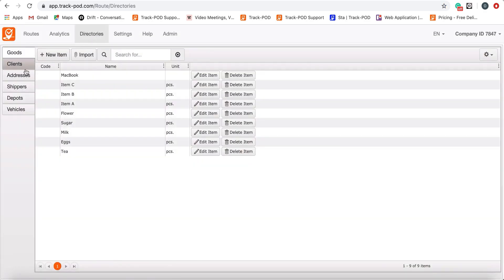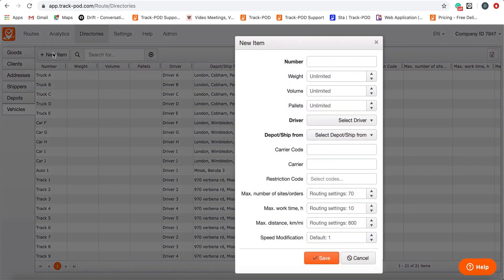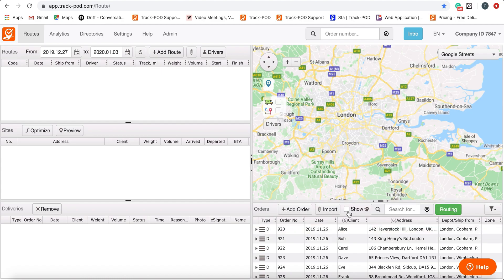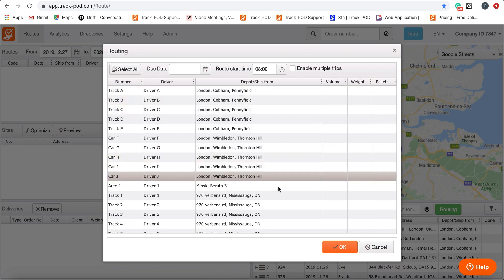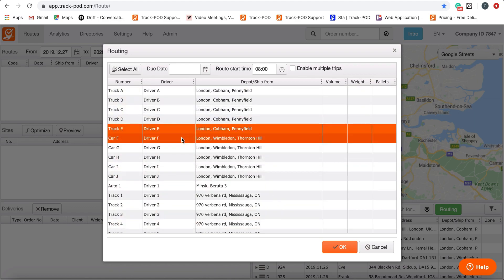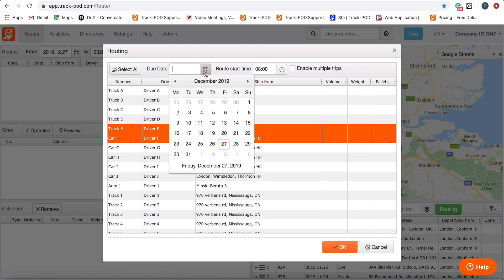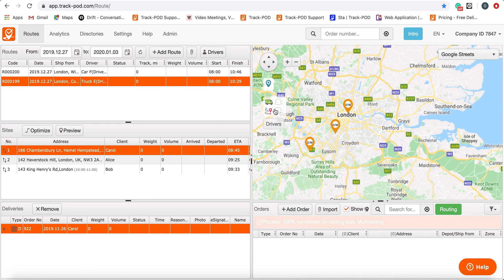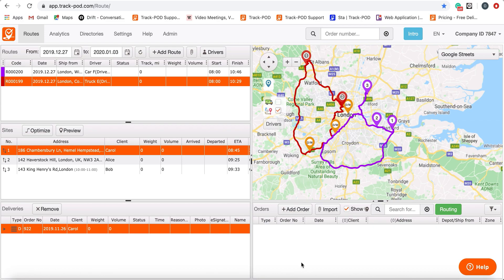Automated routing with fleet optimization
Watch the video tutorial on how you can optimize your routes and fleet of vehicles at the same time.

Track-POD is a single-dashboard solution to all your logistics needs.